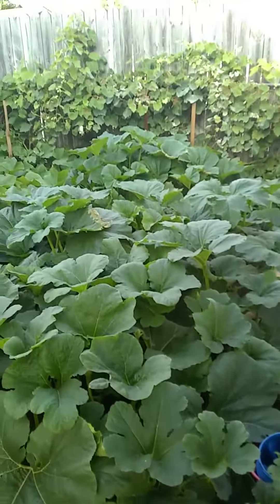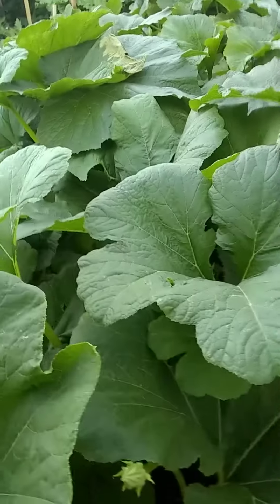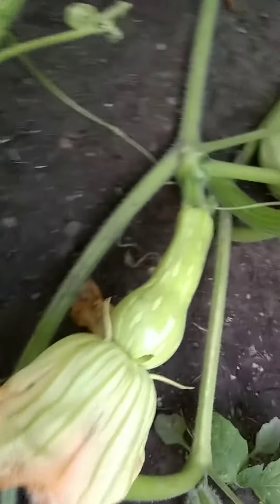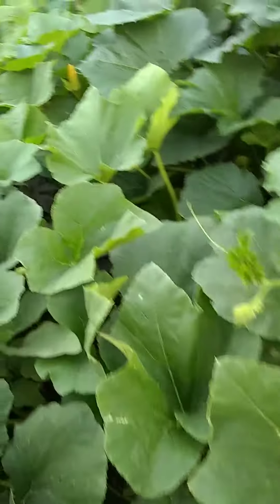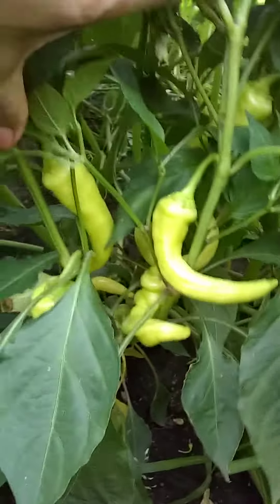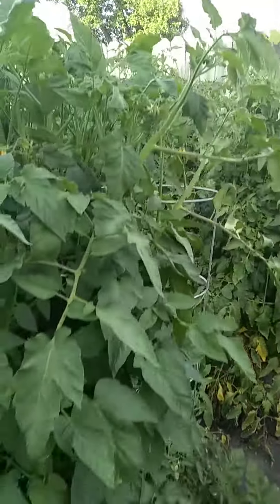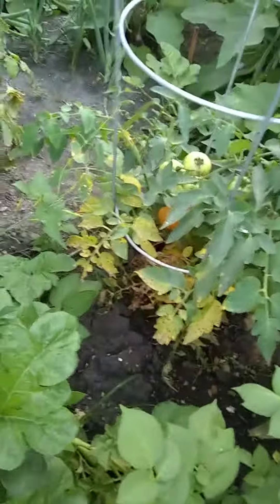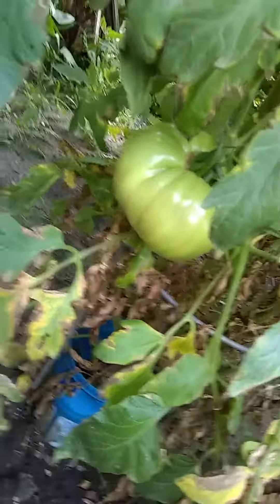" LIFESTYLE " My Backyard Garden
It's been 14 years that I always do garden on our back yard. This is the the short video of my garden. Because   I don't have a big space,  so  it looks like a sardines, close to each other. For me I don't care as long as I plant the vegetables I want. Like ; tomatoes, squash, zucchini, eggplant, onion, green onion, sweet potato, potatoes, long beans, green peas, biter melon, water melon, rhubarb, cucumber, green and red bell peppers, and  hot peppers.  Having a garden is a stress reliever for me, I am happy and exited when they have fruits and knowing in a couple weeks I will be harvesting. Vegetables from our own back yard is organic. We don't have to worry when eating them cook  or not cook. Love  my garden and I will not get tired of doing this every year. On the other hand, I  sale some of my vegetables to my friend.